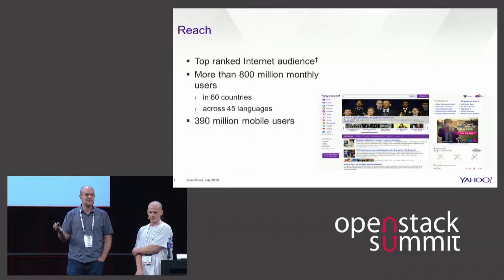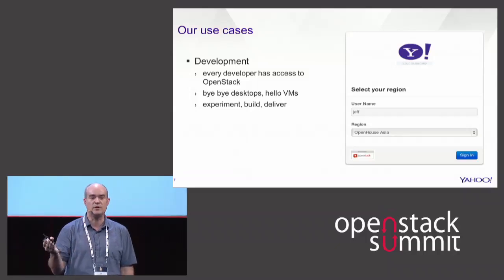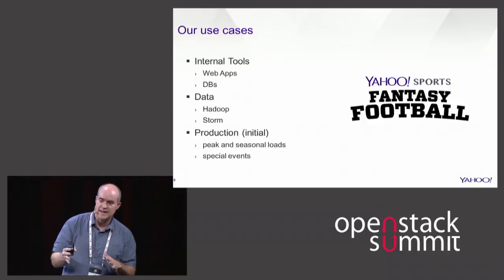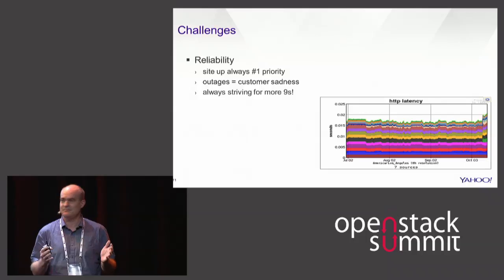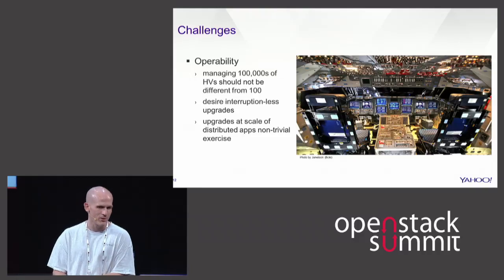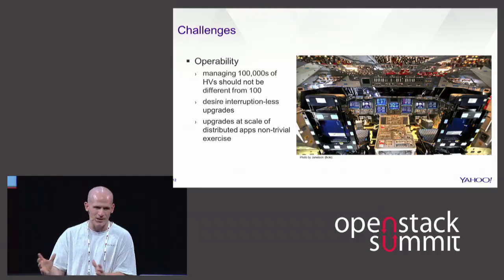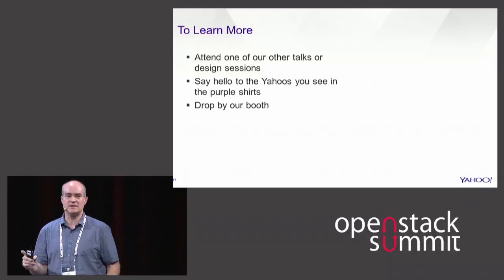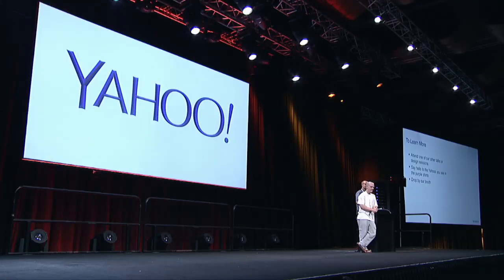Yahoo! Case Study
In this talk, Yahoo will discuss how they use OpenStack today, how they will be using it in the future, and some of the challenges they&#39;ve encountered along the path to adoption.